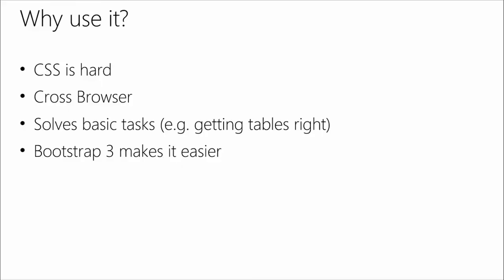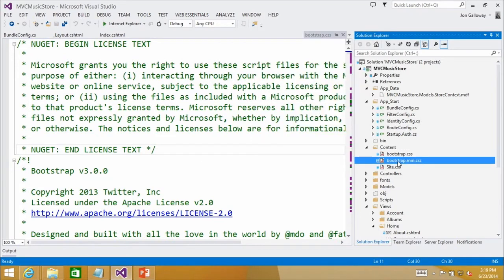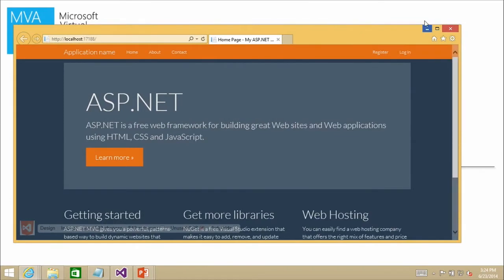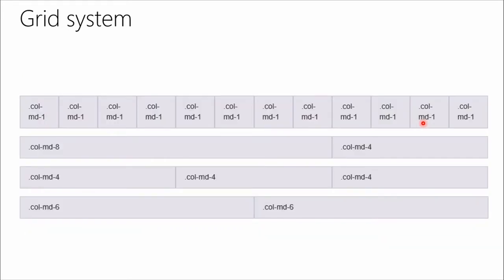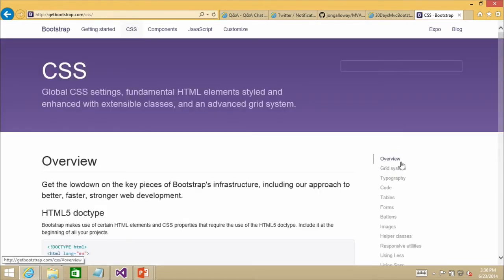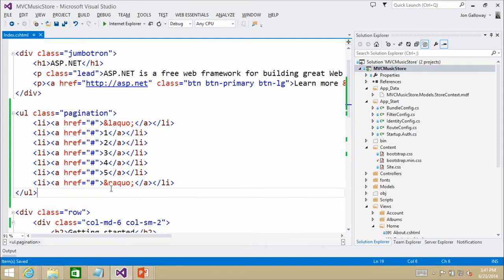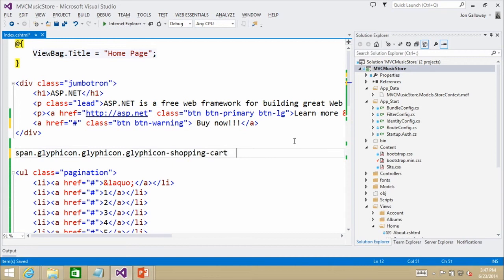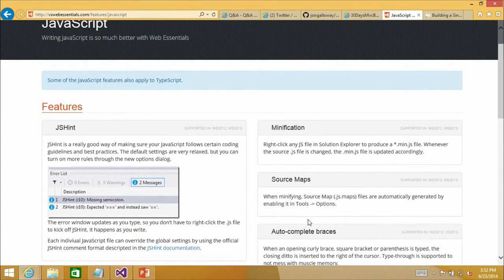Intro to Microsoft ASP DotNet MVC Part - 06